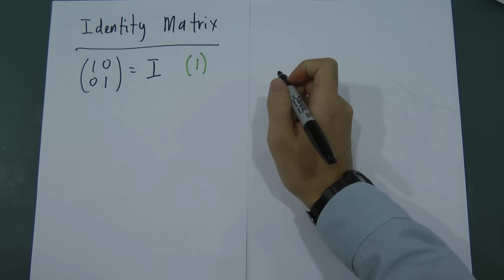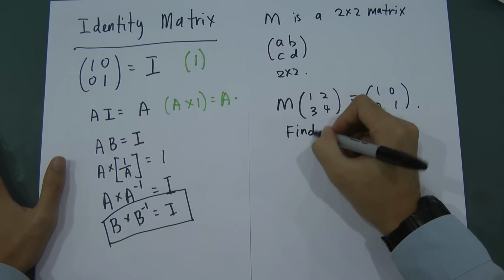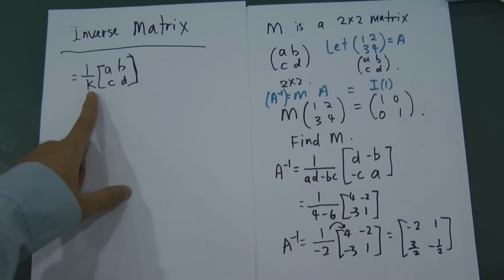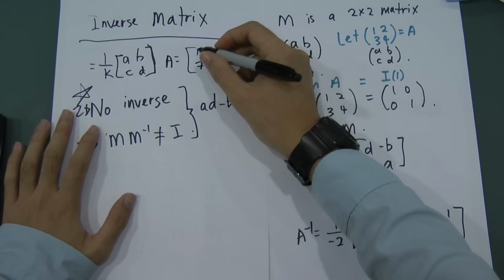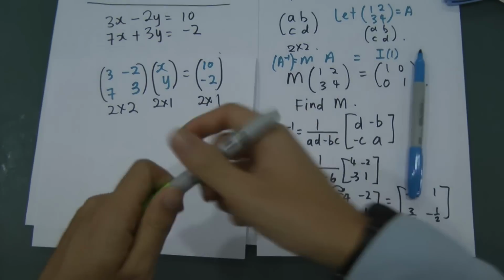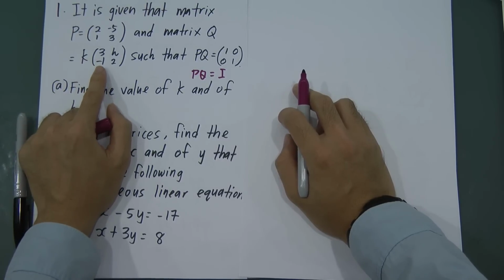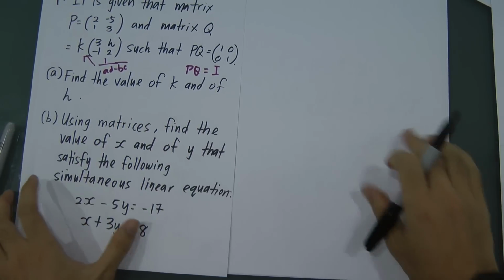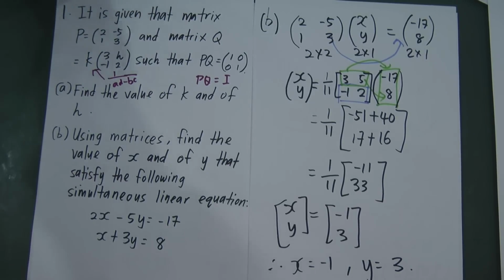SPM - Form 5 - Modern Maths - Matrices (Paper 2 - 1)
In this video, you will learn about the meaning and function of identity matrix, as well as inverse matrix. This video consist a lot of explanation just to make you understand better about Matrices in SPM paper 2.